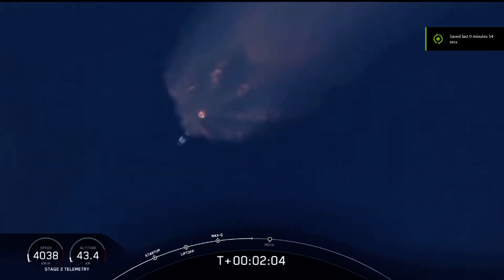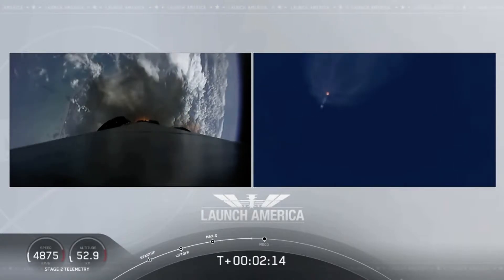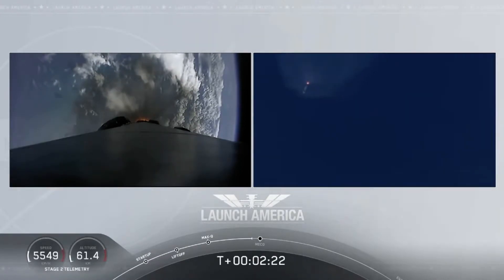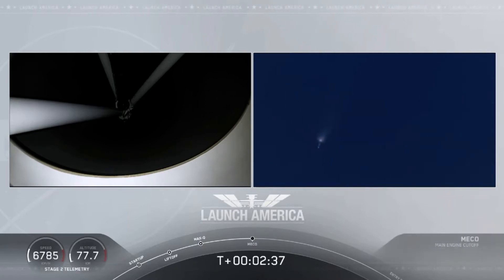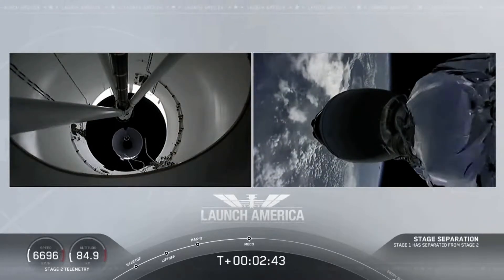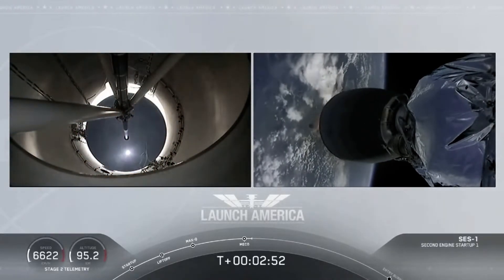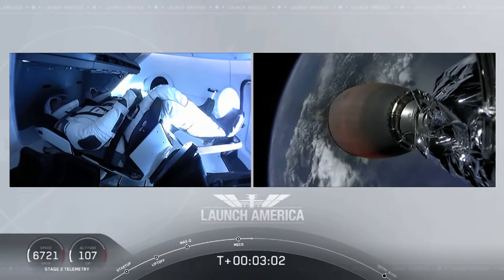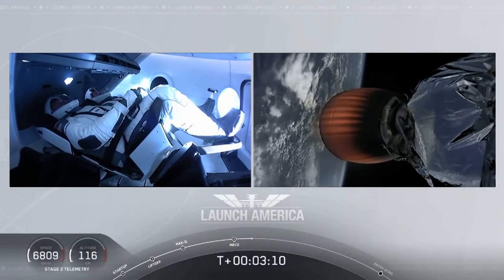NASA & SpaceX Launch Now 3 Min In Air